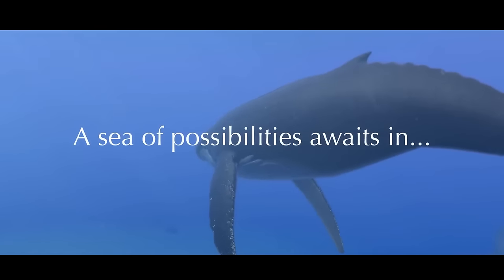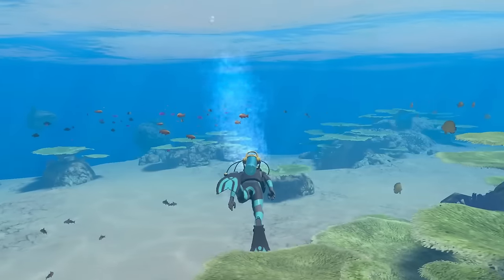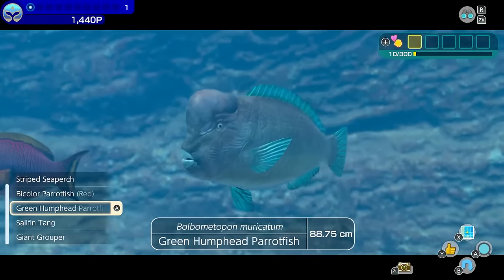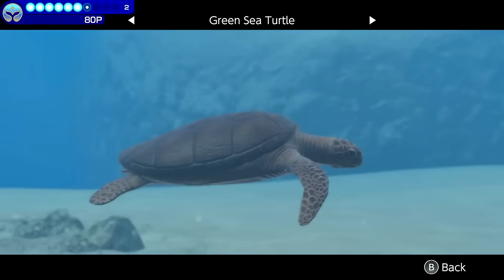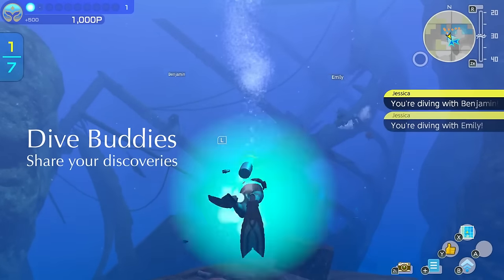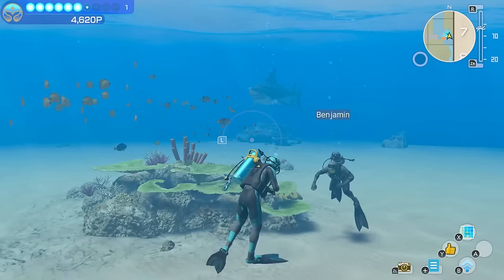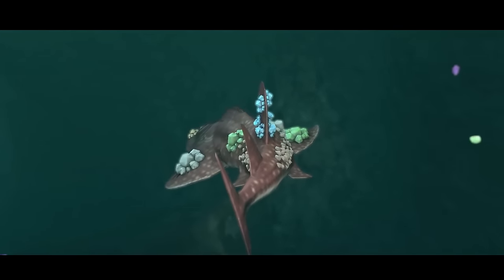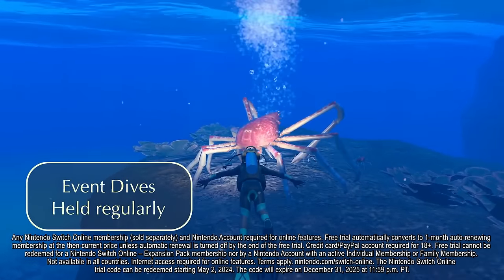Endless Ocean Luminous - Official Overview Trailer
Watch the new Endless Ocean Luminous trailer, which gives us a good look at the upcoming adventure simulation game. Welcome to the Veiled Sea, a mysterious region of the ocean that changes with each dive. Encounter over 500 species of marine life and explore the ocean in groups of up to 30 online players. Check out the latest trailer for a detailed overview of what to expect, including a peek at some sea creatures, missions, and more.

The Endless Ocean Luminous release date is May 2, 2024 on Nintendo Switch.